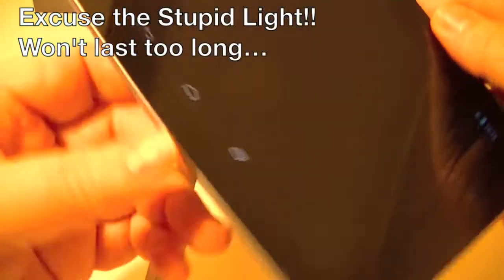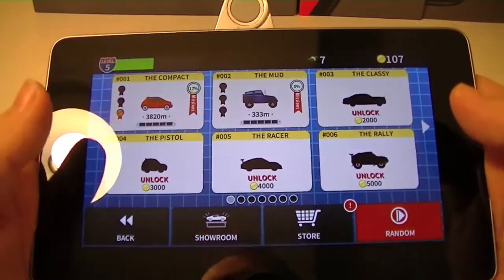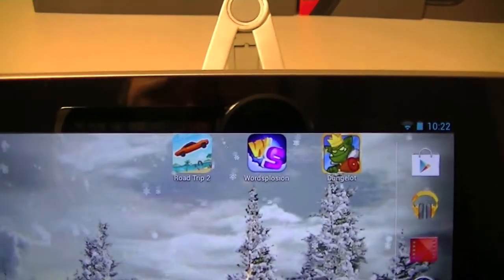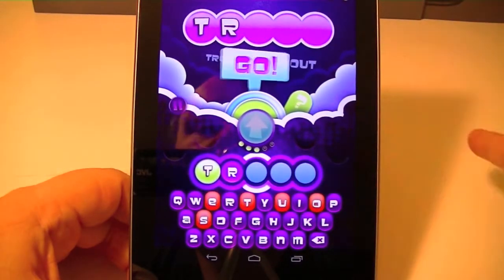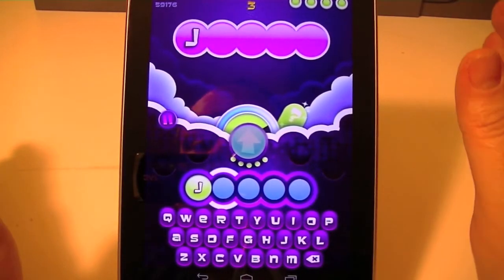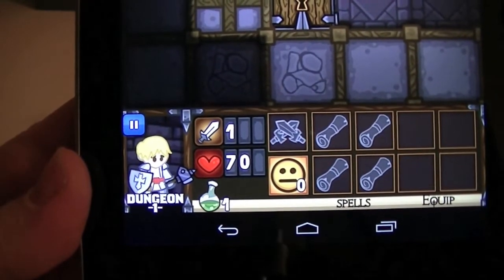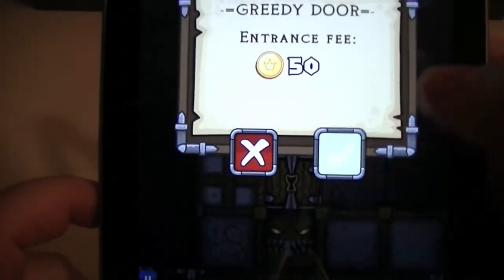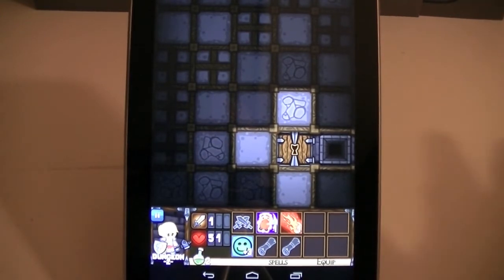Best Top 3 Android Games of the Week Feb 2013 - Nexus 7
These are my favorite 3 Android Games of the Week.

Here are the links to the Games in the play store.

Thanks!
Canuckteck